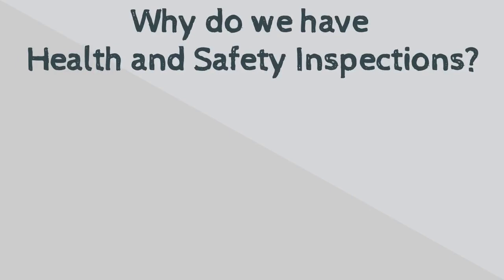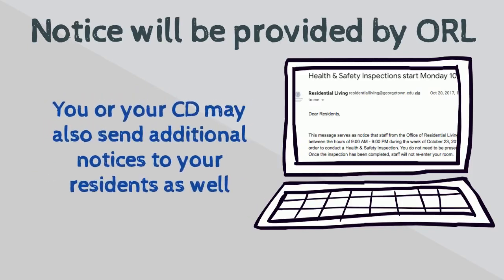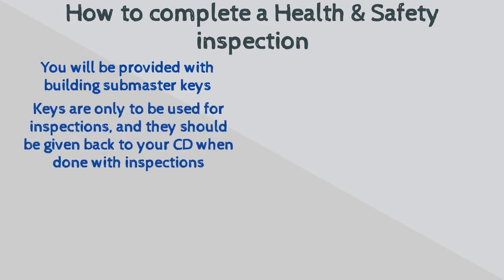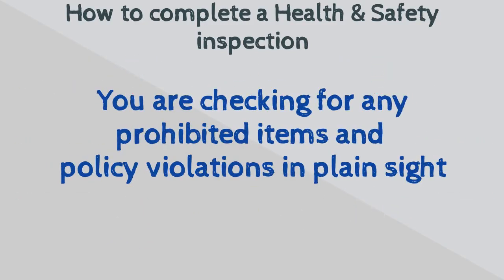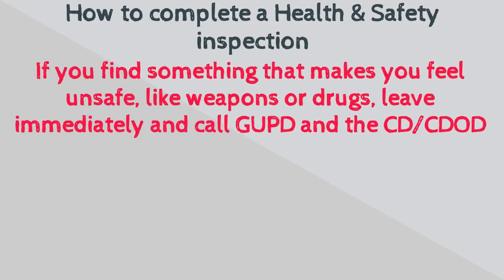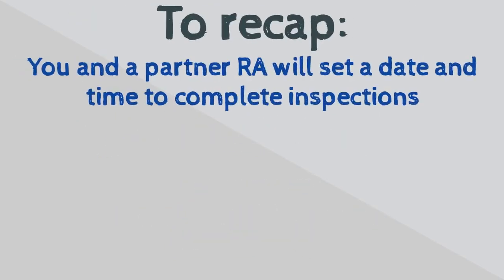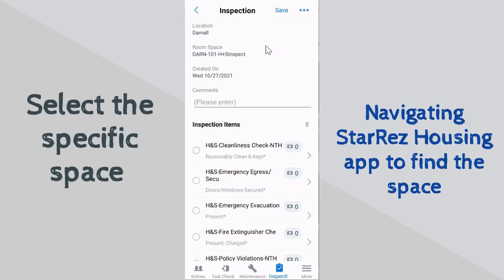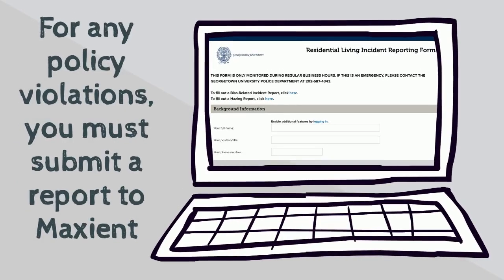2021 Fall | Health and Safety Module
For RAs